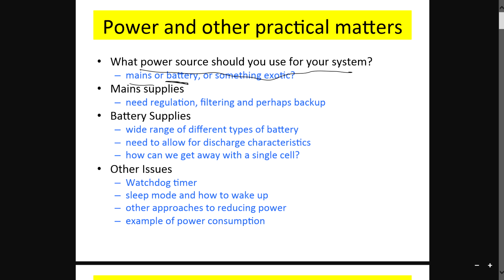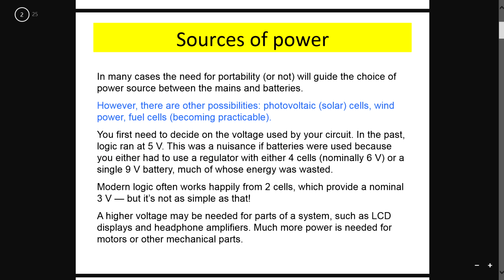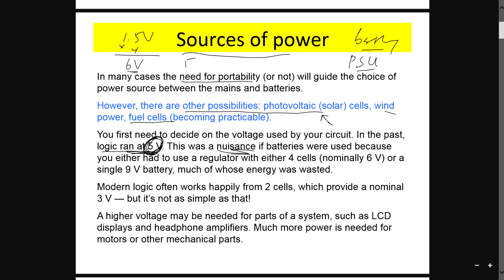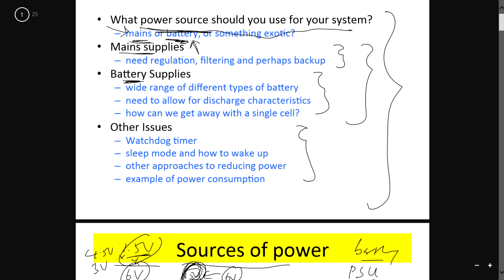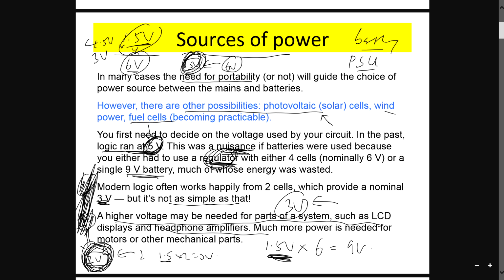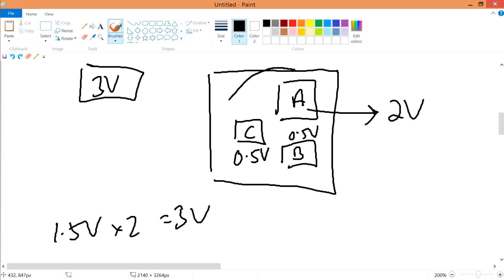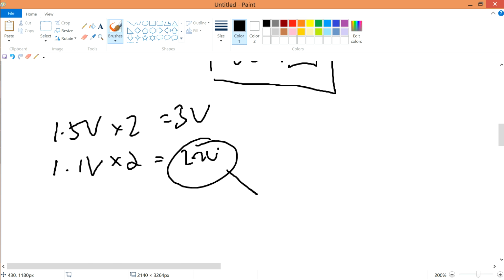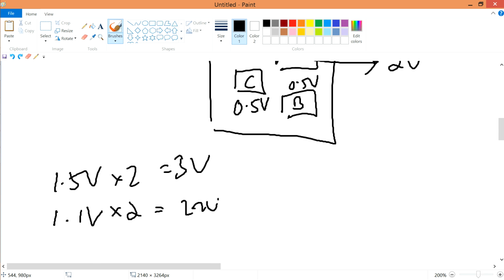v10e1 introduction to using power in ur system